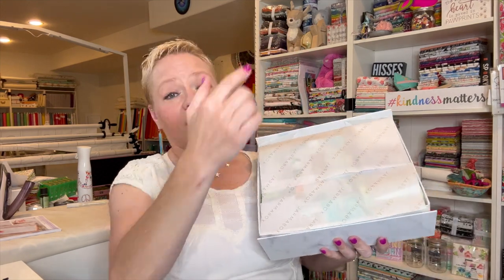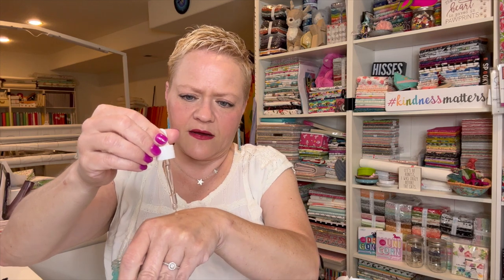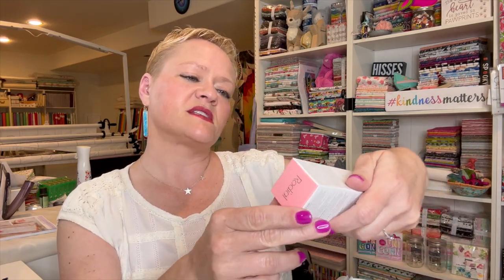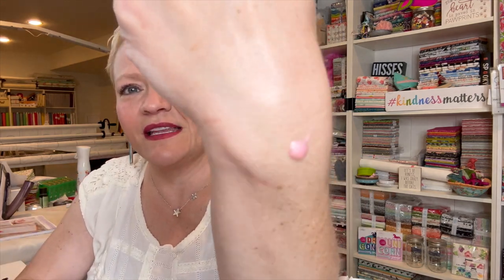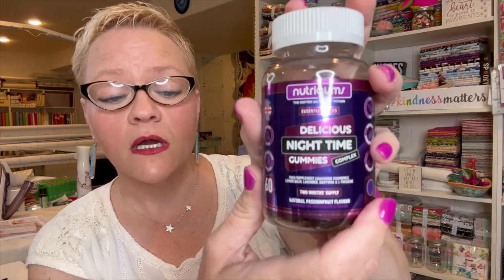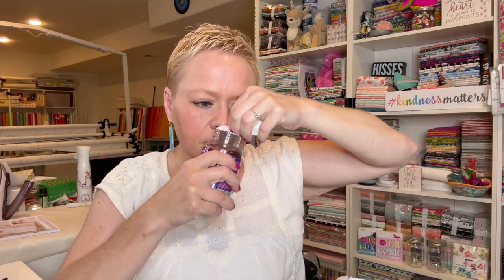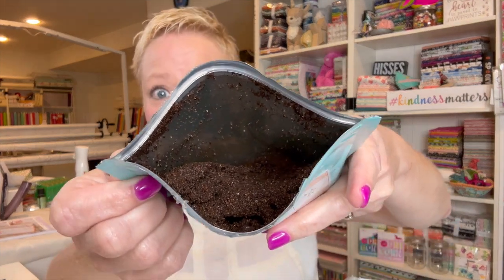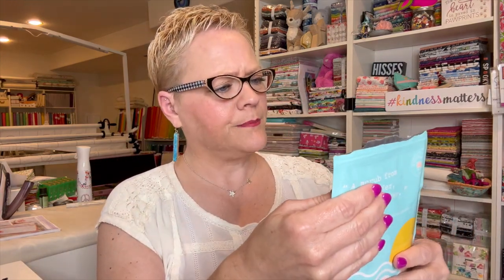Quarterly Sub Box for Pajamas? It's Jarmabox! | TheYvetteRene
Use code SUNSHINE-SPRING23 to receive an extra mystery self-care product in your first box.

❤️ Sign up for my blog and get a free quilt block!

Address ❤︎ Yvette Niesel
                21699 E Quincy Ave, Unit F-337